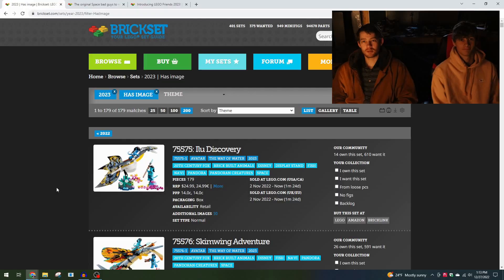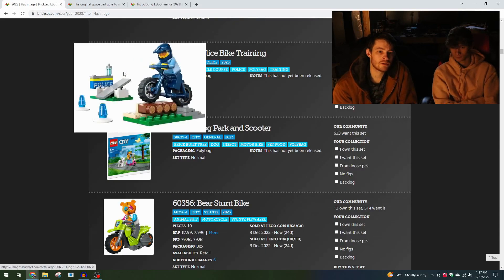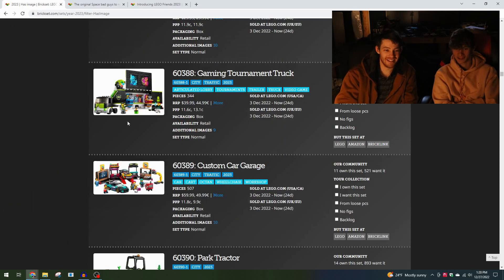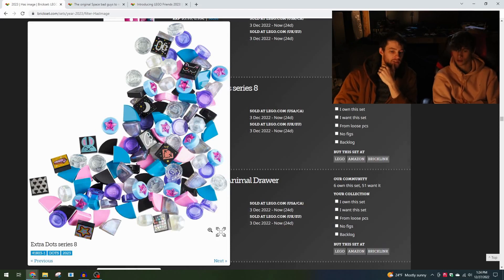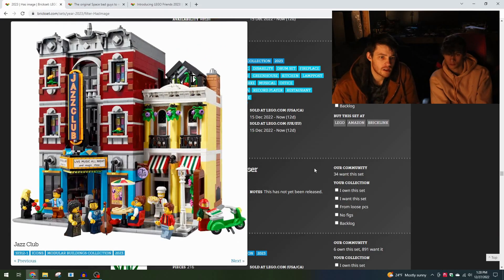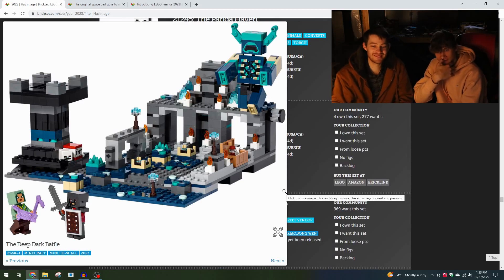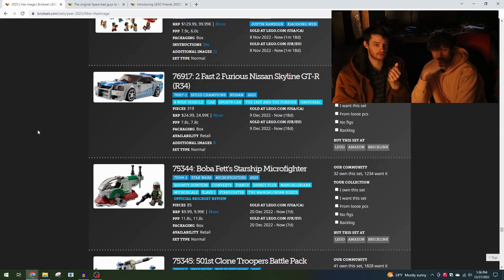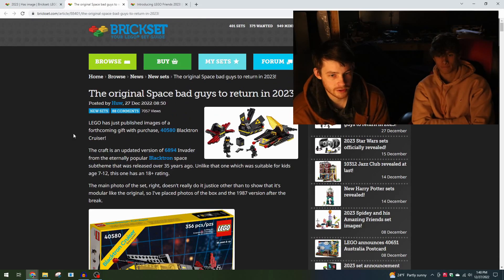2023 Sets Preview & Commentary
Checking in at the end of 2022 with a look ahead to the new year and almost 200 upcoming sets. What releases are you looking forward to in 2023? Jump to a specific theme with the chapters below:

0:00 Upcoming sets on Brickset
0:44 Avatar
1:24 Brickheadz
2:10 Bricklink Designer Program
3:32 CITY
8:00 Collectible Minifigures
9:36 Creator
10:19 Disney & DOTS
11:08 Friends
12:49 Harry Potter
13:34 ICONS (Modular & Blacktron)
16:01 Marvel (MCU)
16:43 Minecraft
18:20 Monkey Kid
19:22 Ninjago
20:06 Lunar New Year
20:41 Speed Champions
21:06 Star Wars
21:45 Mario
22:11 Technic
22:32 More Blacktron thoughts